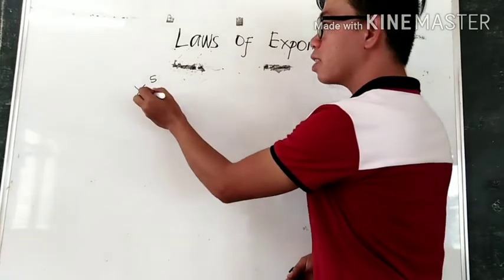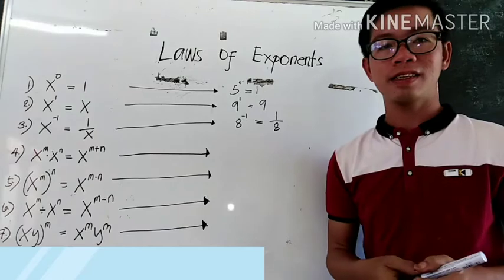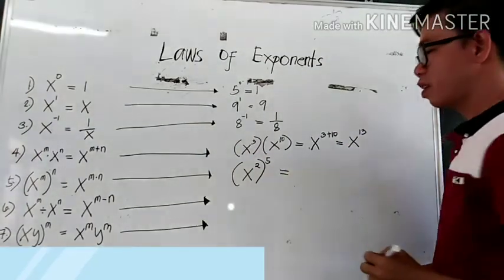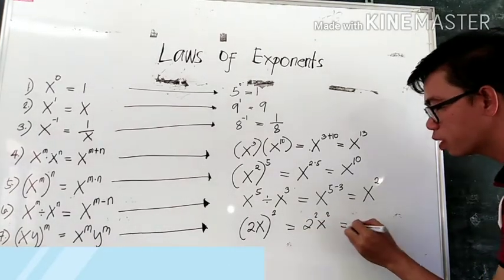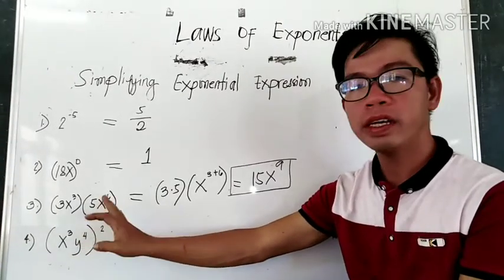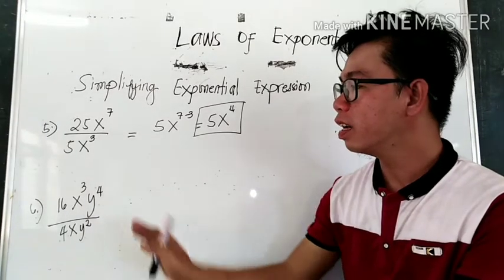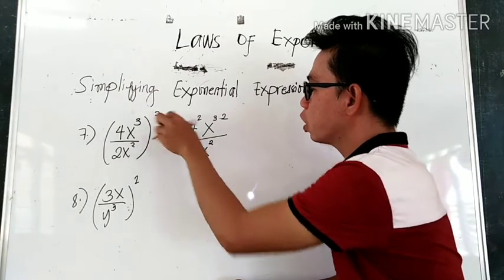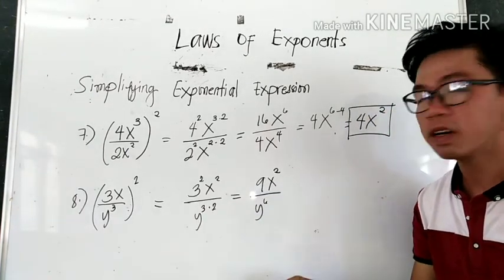Laws of Exponents (Simplifying Exponential Expression)